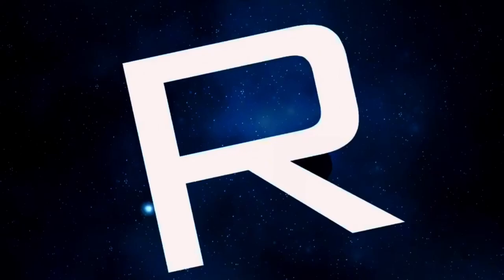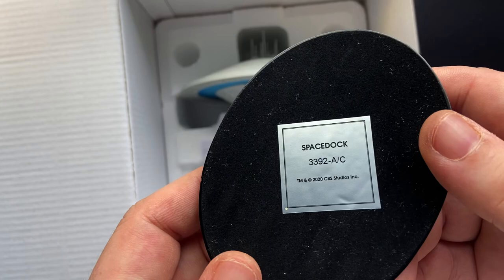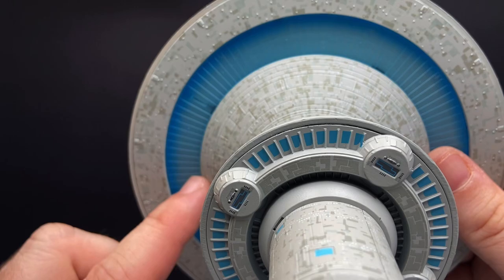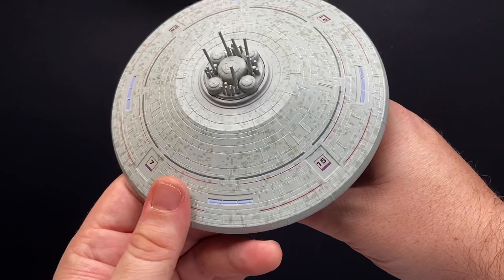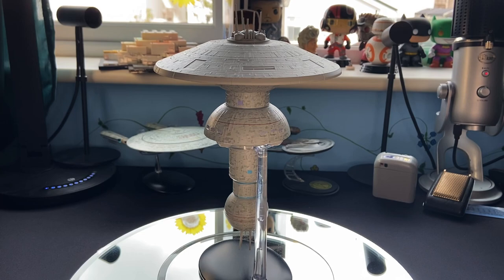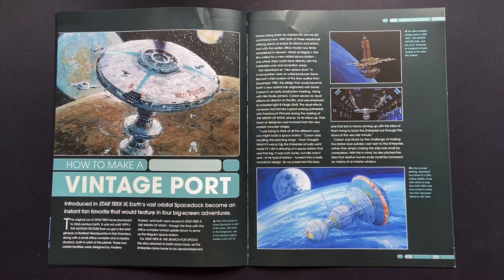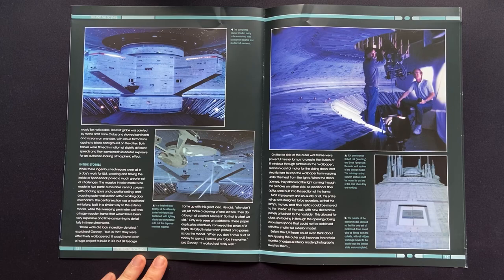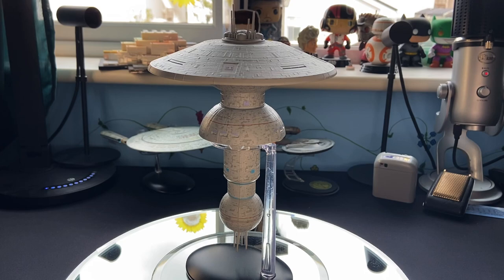Star Trek Starships Collection EARTH SPACEDOCK Special Issue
Video Contents .

00:00 - Beginning
00:13 - Introduction
01:45 - Unbox
03:06 - Close Up
06:45 - Turntable
09:01 - Magazine Review
14:31 - Wrap Up

Join me

Did this video help you out, help you make a decision, or even entertain you?
If so, please consider buying me a coffee or leaving a tip! Your support really helps, and is VERY MUCH APPRECIATED!

Community

Cya

Bridge Intro created by:
Tadeo D’Oria